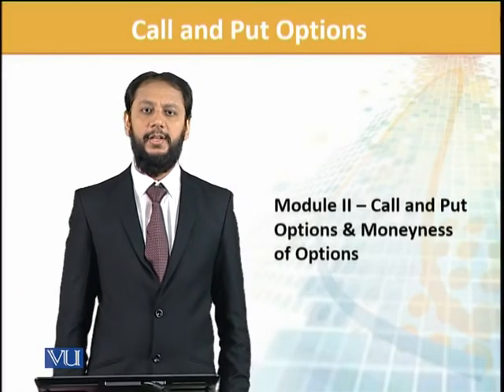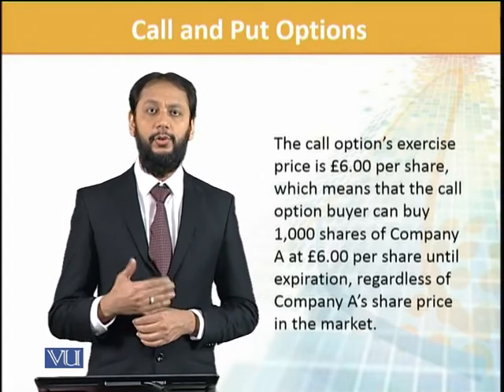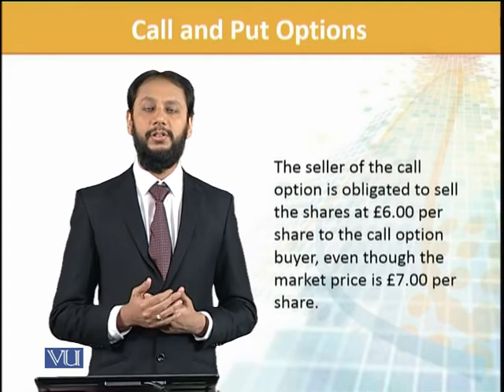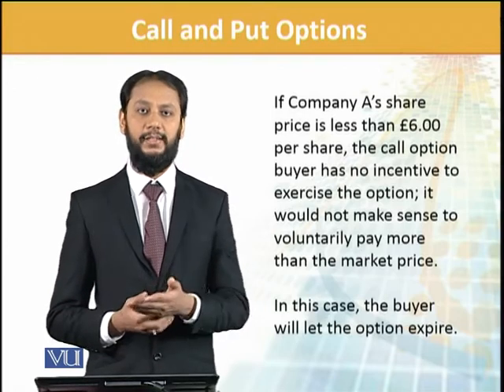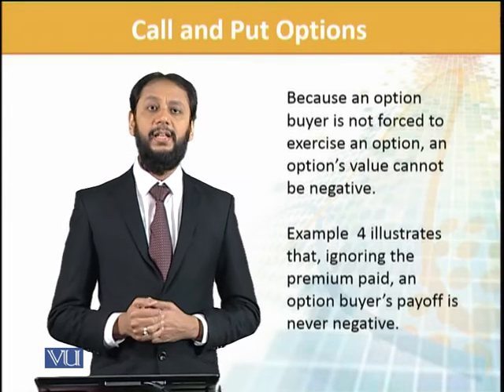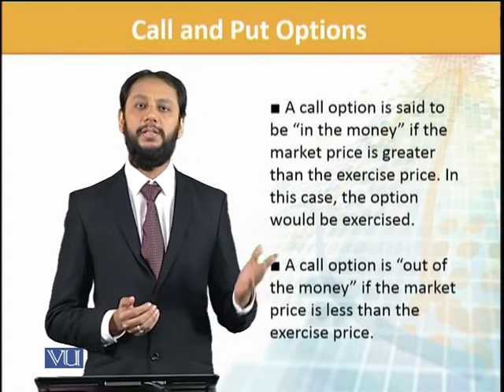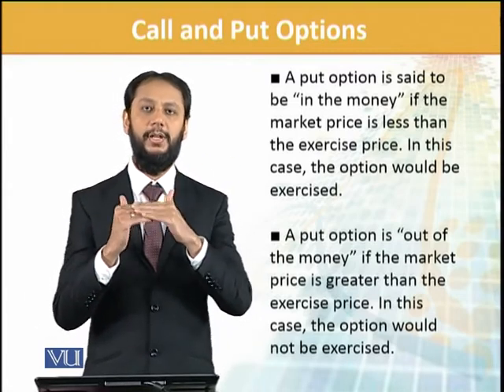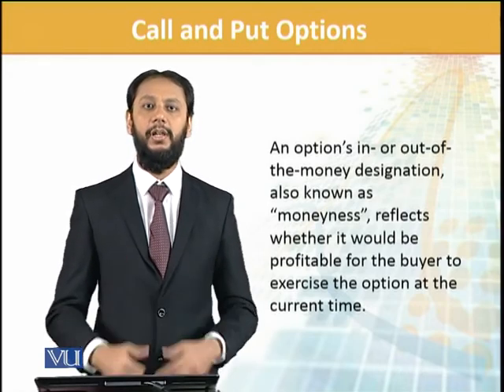FIN702_Topic057 | Financial Risk Management